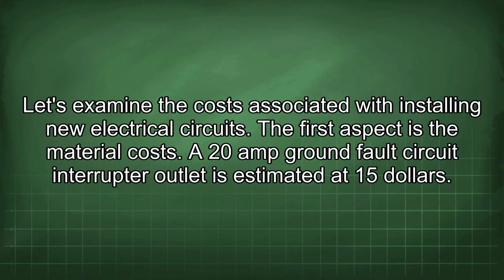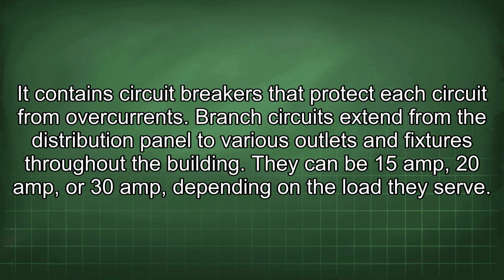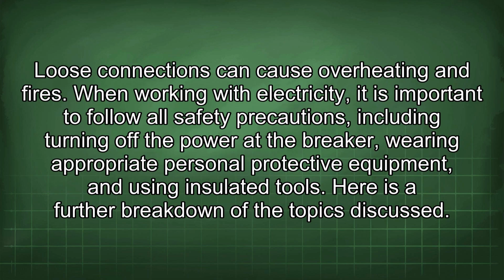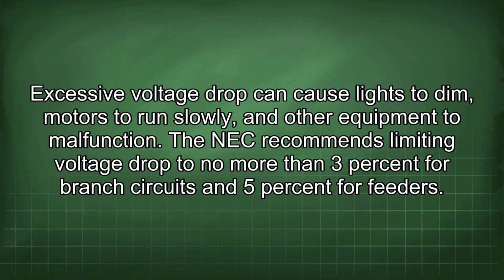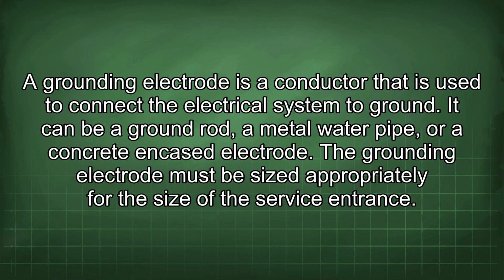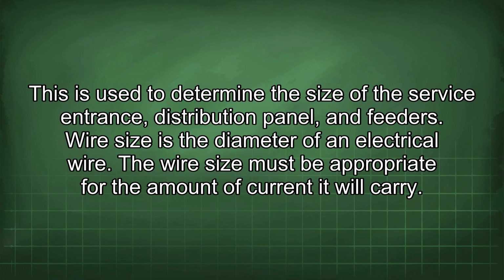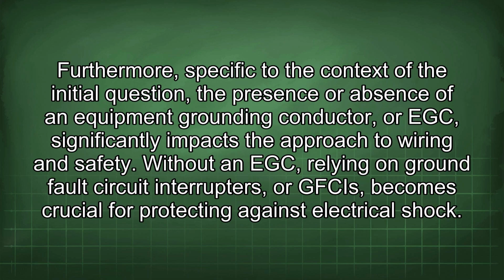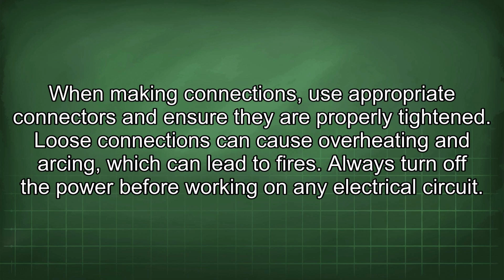Electrical Wiring Project Cost Analysis and Considerations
Analyzing the costs associated with installing dedicated electrical circuits in a home. This includes material and labor costs, with considerations for grounding and GFCI protection. A comparison to another estimate is provided.